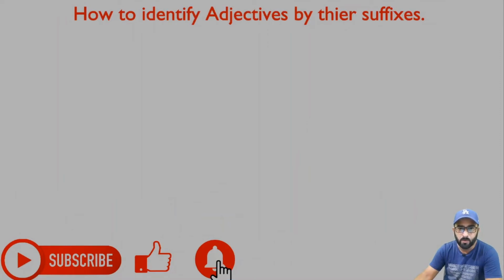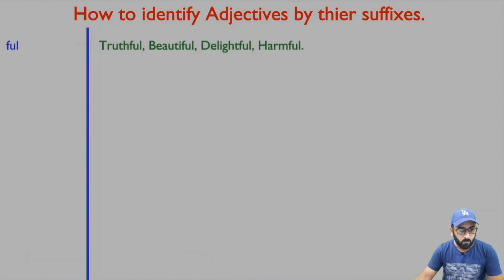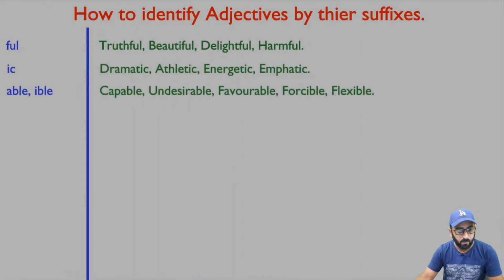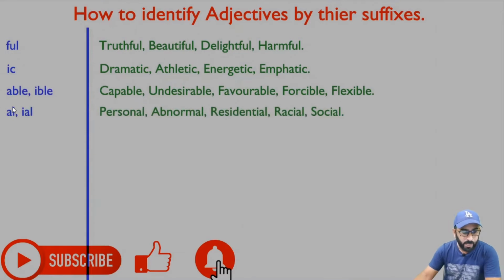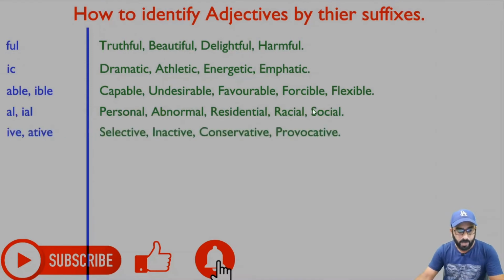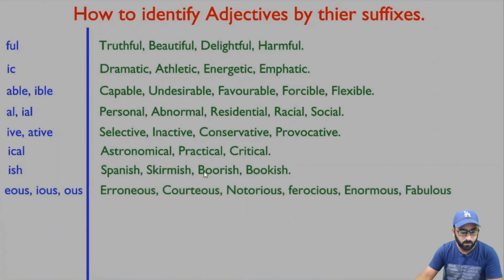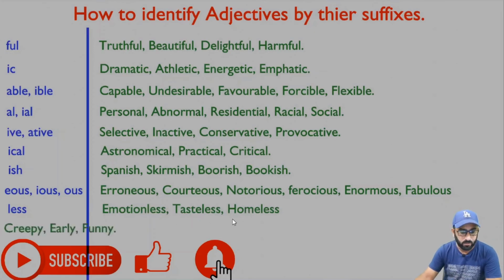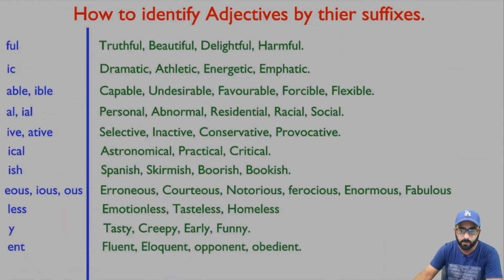how to identify Adjectives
Make your grammar more accurate by understanding how to identify adjectives in English and reach over 7 band scores in IELTS very easily.